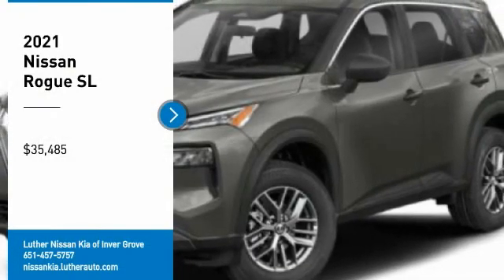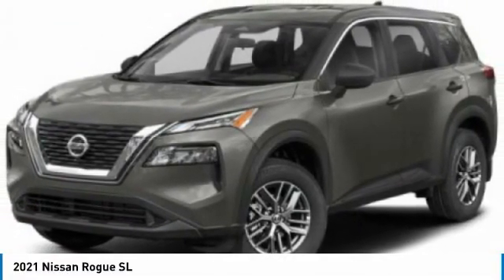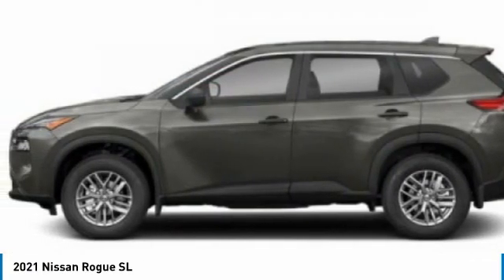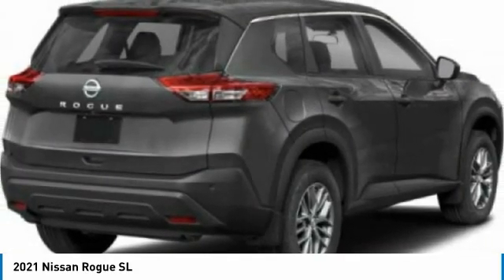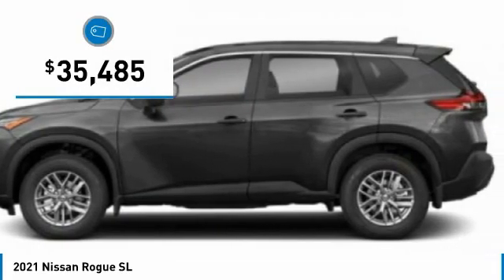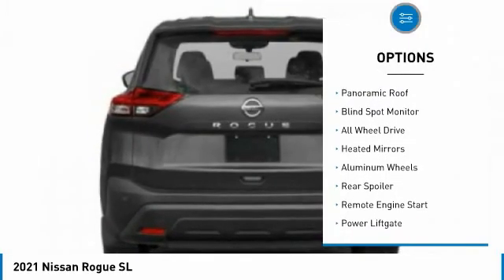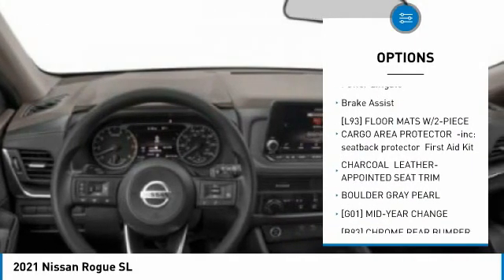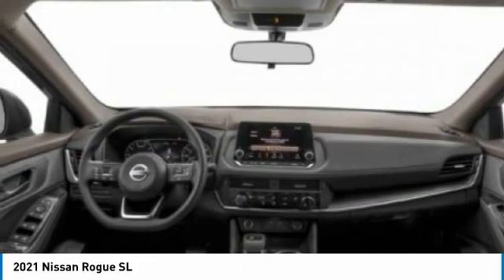2021 Nissan Rogue Inver Grove Heights,St Paul,Minneapolis 50953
2021 Nissan Rogue SL

CHARCOAL, LEATHER-APPOINTED SEAT TRIM, BOULDER GRAY PEARL, [L93] FLOOR MATS W/2-PIECE CARGO AREA PROTECTOR -inc: seatback protector, First Aid Kit, [G01] MID-YEAR CHANGE, [B93] CHROME REAR BUMPER PROTECTOR, [B92] BLACK SPLASH GUARDS (SET OF 4), Wheels: 19 Aluminum Alloy, Wheels w/Machined w/Painted Accents Accents, Vinyl Door Trim Insert, Valet Function. This Nissan Rogue has a strong Regular Unleaded I-4 2.5 L/152 engine powering this Variable transmission.*This Nissan Rogue SL Has Everything You Want *Urethane Gear Shifter Material, Trunk/Hatch Auto-Latch, Trip Computer, Transmission: Xtronic CVT Automatic -inc: sport mode switch,, Transmission w/Sequential Shift Control w/Steering Wheel Controls, Tires: 235/55R19 All Season, Tire Specific Low Tire Pressure Warning, Tailgate/Rear Door Lock Included w/Power Door Locks, Systems Monitor, Strut Front Suspension w/Coil Springs, Steel Spare Wheel, Speed Sensitive Variable Intermittent Wipers, Single Stainless Steel Exhaust, Side Impact Beams, Seats w/Leatherette Back Material, Roof Rack Rails Only, Remote Releases -Inc: Proximity Cargo Access and Power Fuel, Remote Keyless Entry w/Integrated Key Transmitter, Illuminated Entry, Illuminated Ignition Switch and Panic Button, Redundant Digital Speedometer, Rear Parking Sensors.